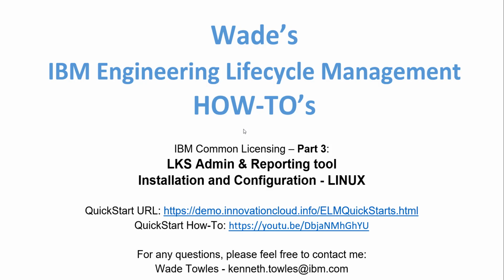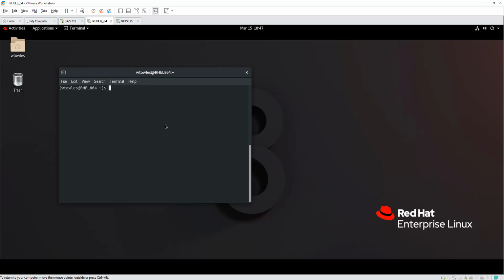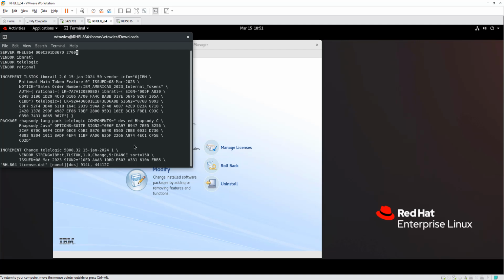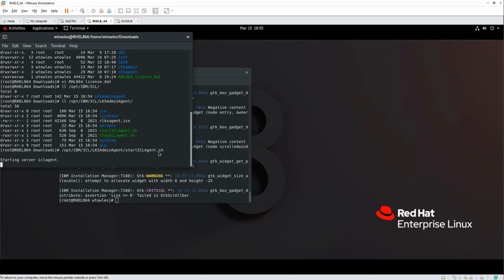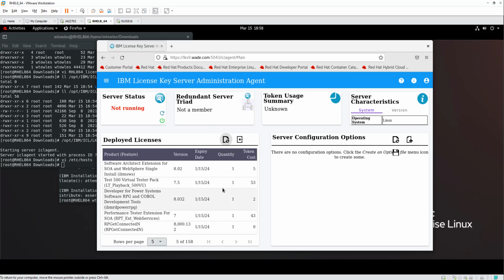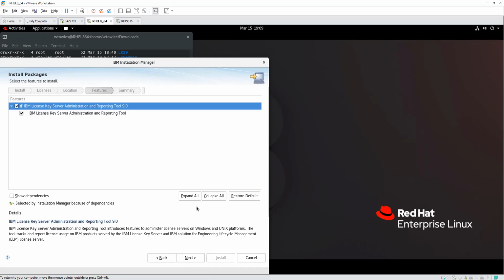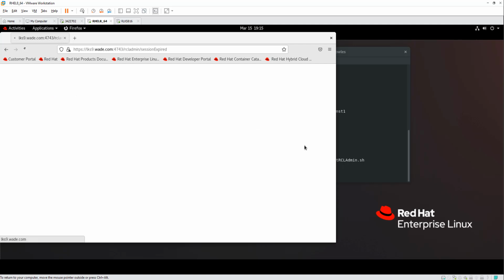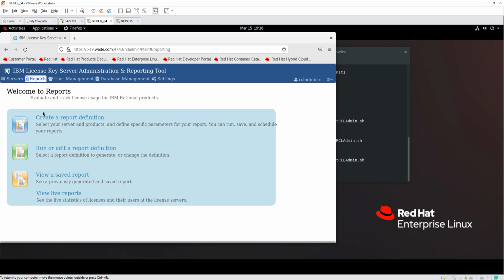IBM Common Licensing V9 Part3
Third installment of the LKS How-To's.  This session shows how to install the 9.0 release of the License Key Server, Agent and Reporting Tool onto a RedHat LINUX server.